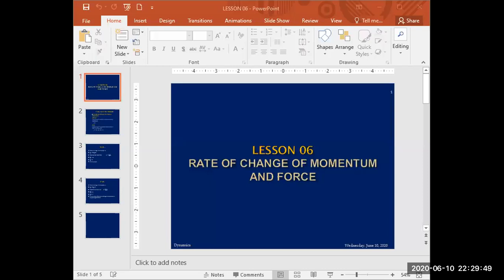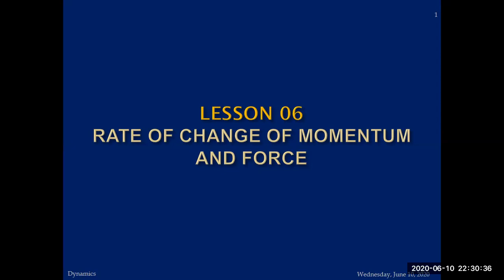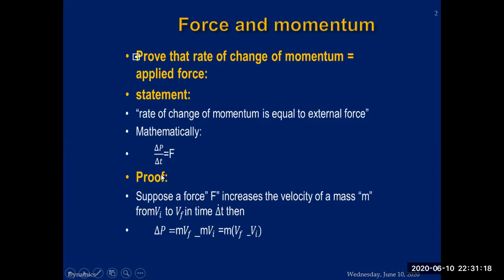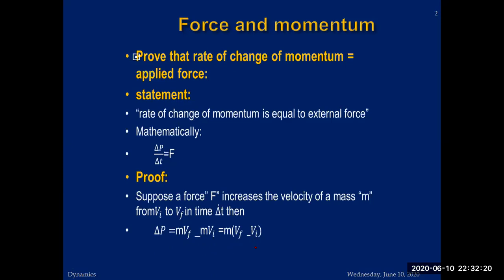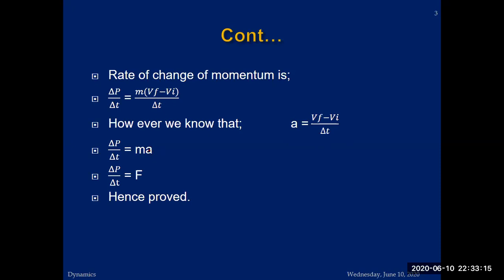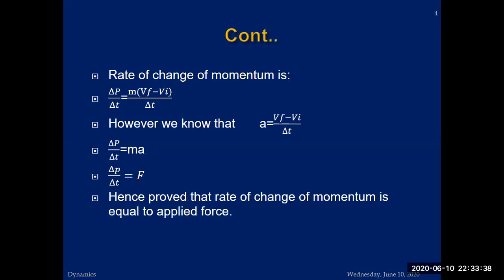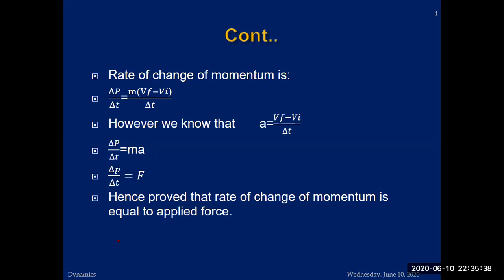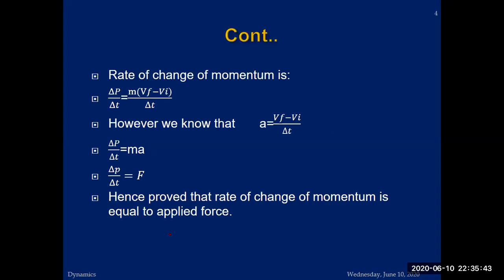har pal geo phy.RATE OF CHANGE OF MOMENTUM IS EQUAL TO FORCE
Asmr,
Mrbeast,
Lofi,
Sidemen,
Music,

Nba,
andrew tate,
Shakira,
Ukraine,
mr beast,
Xqc,
Minecraft,
Ufc,
Markiplier,
Wwe,
Pewdiepie,
dhar mann,
study with me,
Ksi,
penguinz0,
Blackpink,
Destiny,
hogwarts legacy,
tanmay bhat,
Phonk,
Valorant,
Ign,
Bts,
а4,
Songs,
taylor swift,
Hamza,
diablo 4,
Cupid,
Asmongold,
Eminem,
Cocomel,on
Ishowspeed,
Arsenal,
world affairs,
study music,
f1,
Msa,
Dream,
Song,
Ludwig,
ice spice,
Cnn,
,roblox,
Twice,
white noise,
genshin impact,
one piece,
joe rogan,
bad bunny,
peso pluma,
logan paul,
linus tech tips,
Jubilee,
kısmetse olur,
movie reaction,
Fortnite,
Chatgpt,
Hasanabi,
Trailer,
Gothamchess,
Musica,
the weeknd,
Coryxkenshin,
manchester united,
Lakers,
Podcast,
Jidion,
Karaoke,
ukraine war,
beta squad,
baby shark,
Шарий.
Memes,
jaby koay,
Jacksepticeye,
Espn,
4k,
Куплинов,
le sserafim,
C,
lofi girl,
Lck,
calm down,
Drake,
ben shapiro,
Snl,
Smosh,
News,
Squeezie,
reaction, har pal geo phy.
RATE OF CHANGE OF MOMENTUM IS EQUAL TO FORCE
DEFINITION
FORMULA
DERIVATION
CONCLUSION